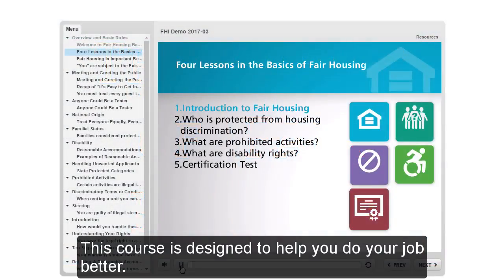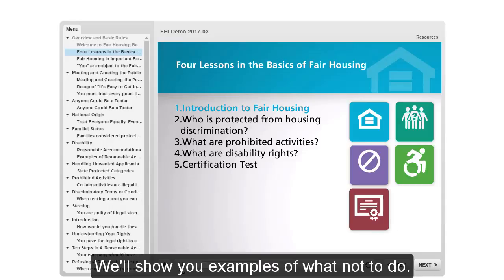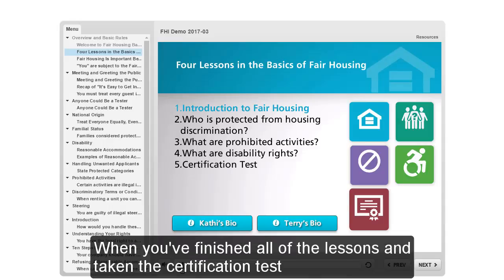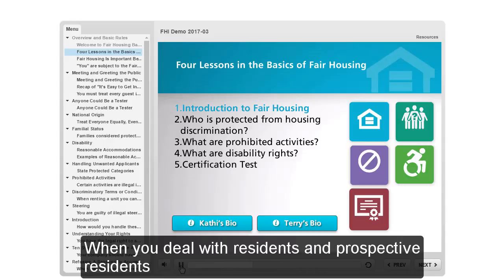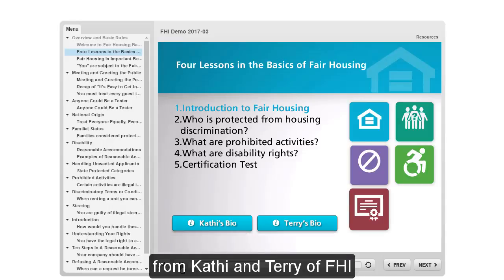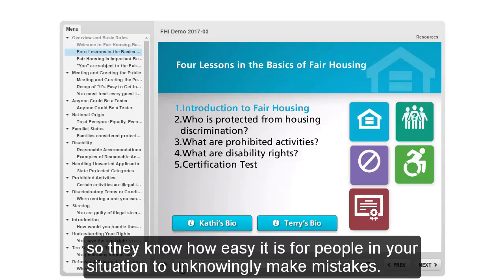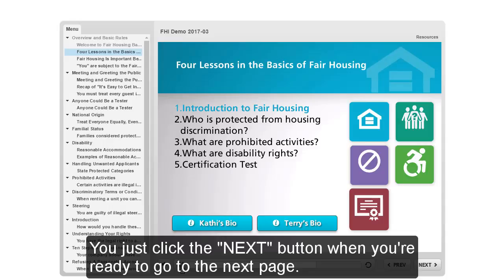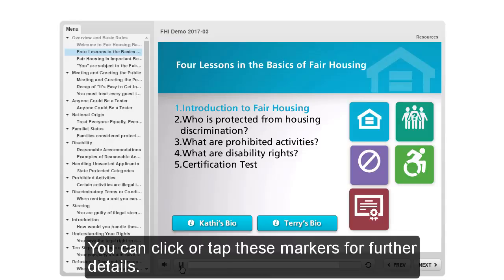The Basics of Fair Housing - Course Sample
Fair housing training is a fundamental in the multifamily industry.  Fair housing should be more than a check the box item on your to do list.